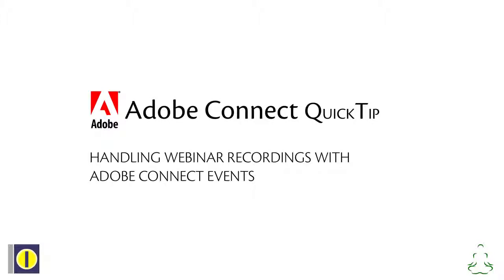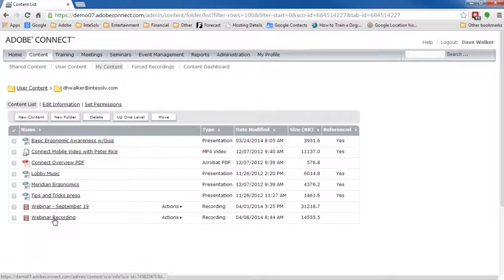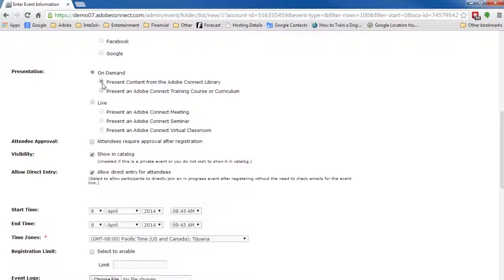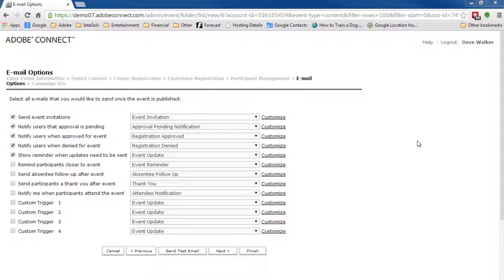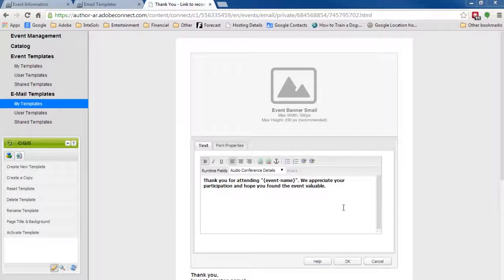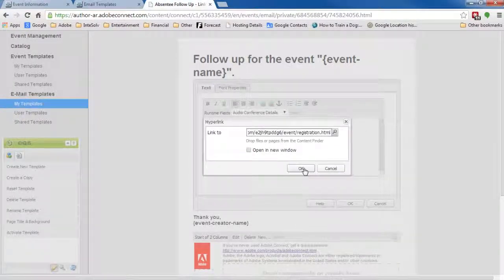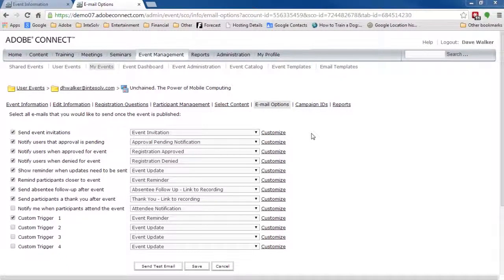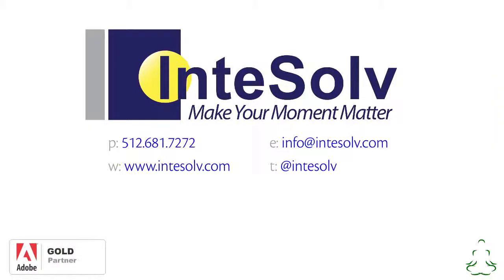Handling Webinar Recordings with Adobe Connect Events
We show you how to create in Event for your recorded webinars and other meetings so you can allow new viewers and track them.